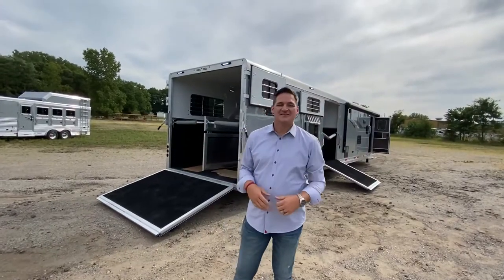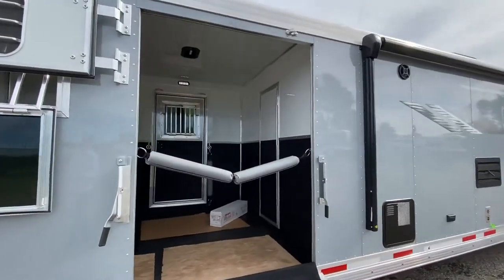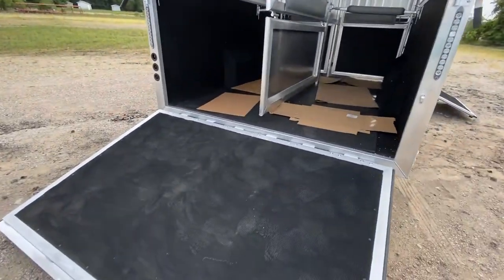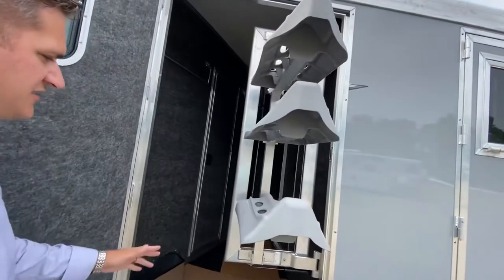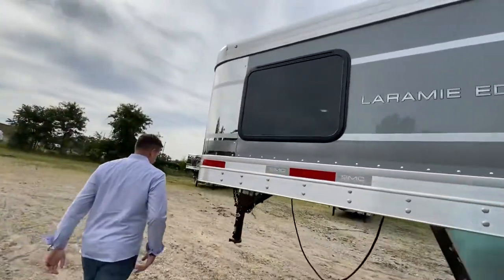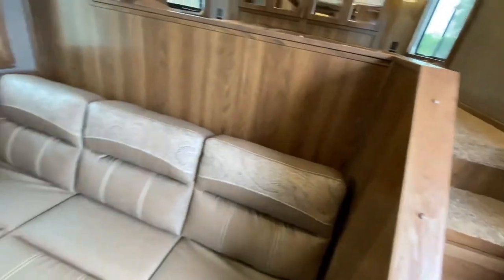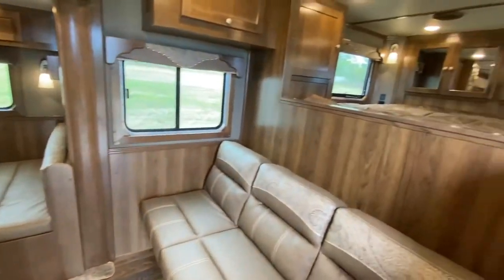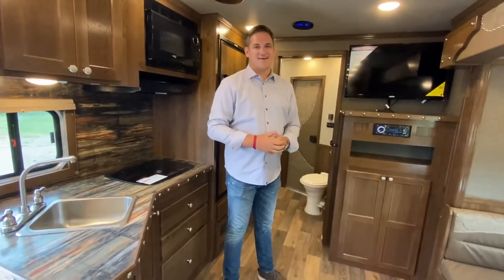2+1 Laramie Edition Horse Trailer!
Shown here in our incredibly POPULAR SL8X13SSR floor plan, this has some 🔥 features and options, including: mid-tack with swing-out saddle rack, Dutch doors, two ramps, Valpo Mushroom Cowboy Decor upgrade, and so much more.

SMC The Difference at SMCTrailers.com.